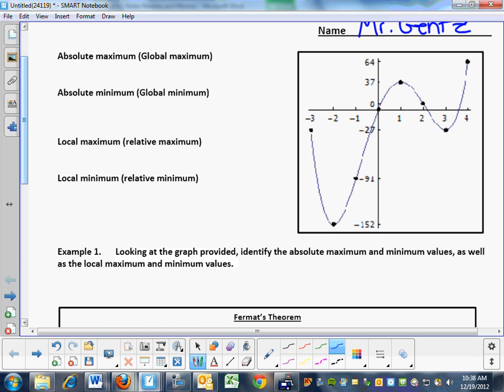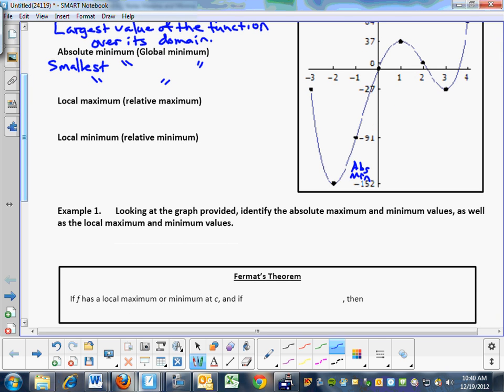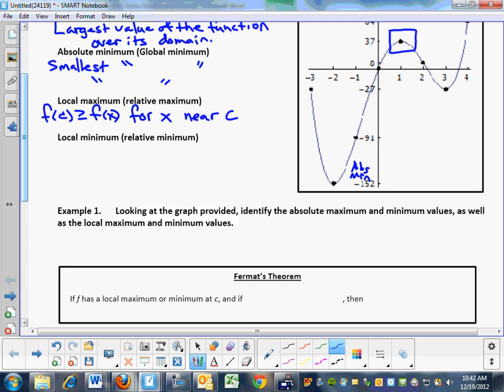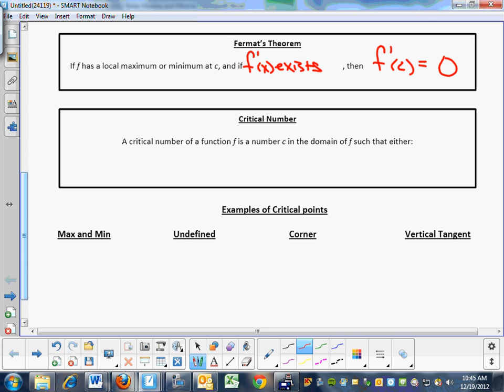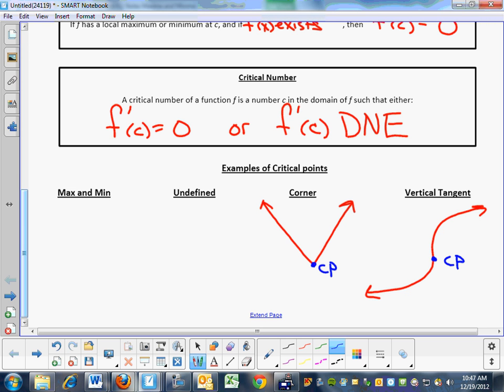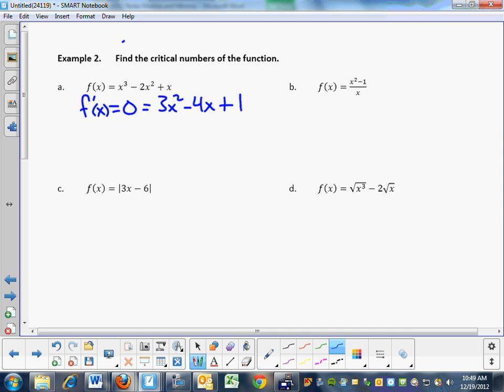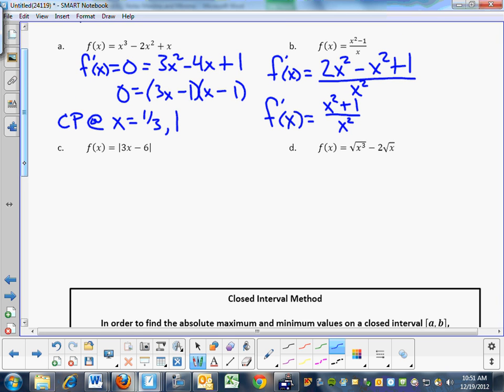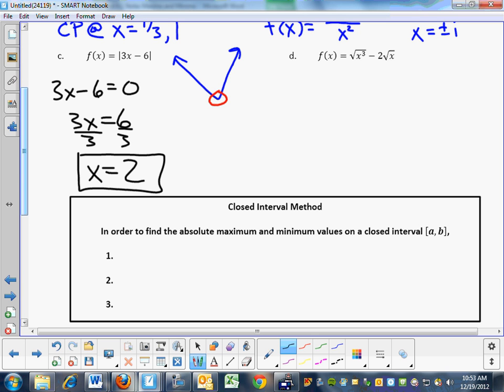Calculus Unit 4 1 Notes Critical Numbers